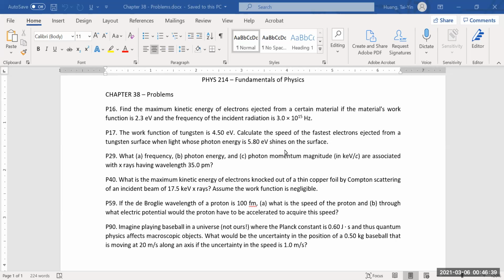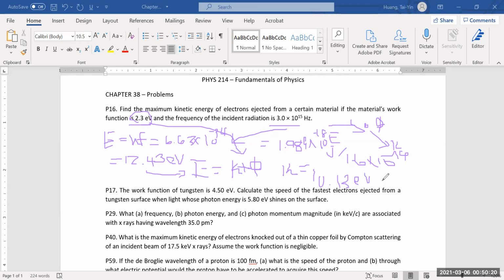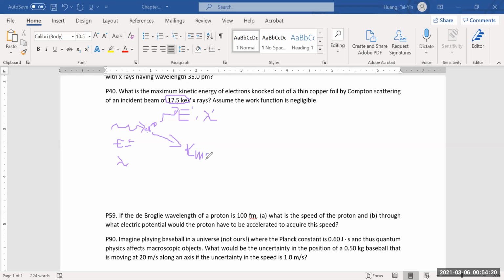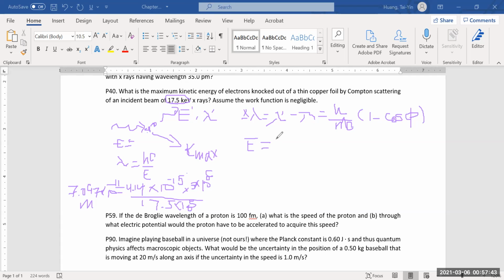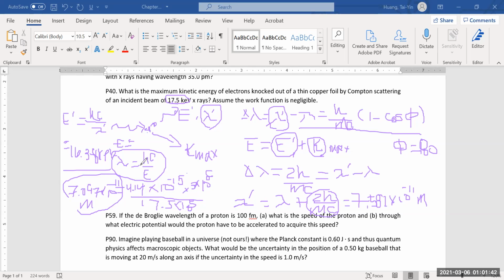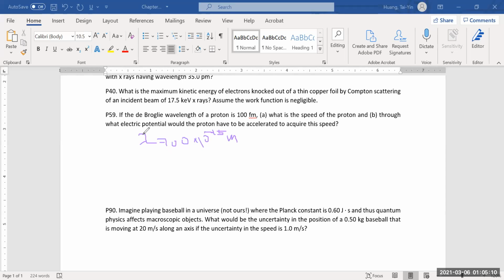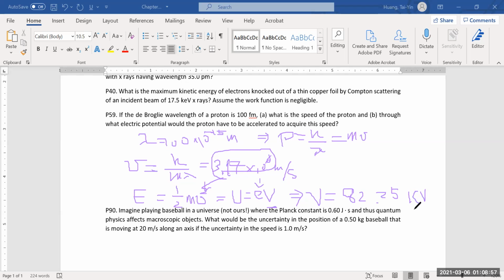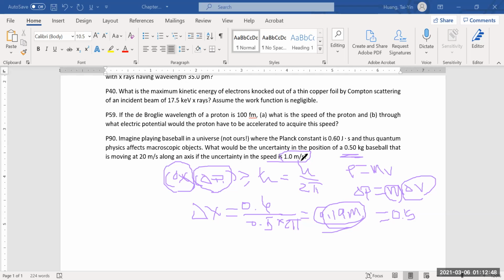CH 38 Problem Solving